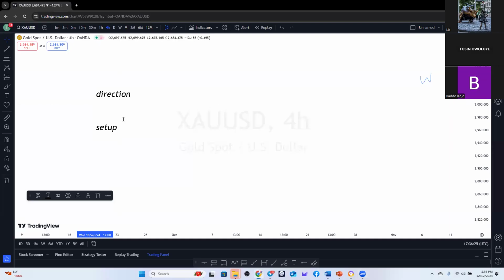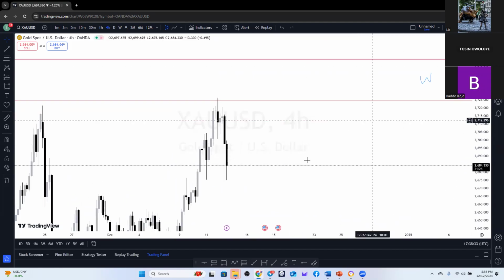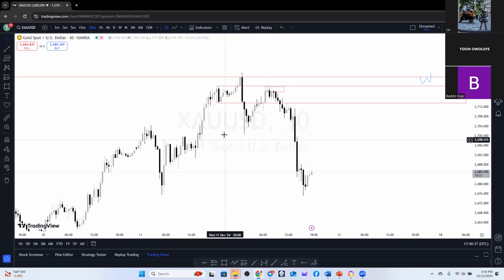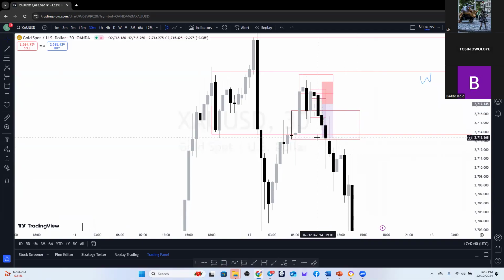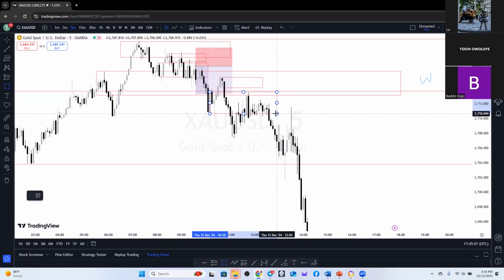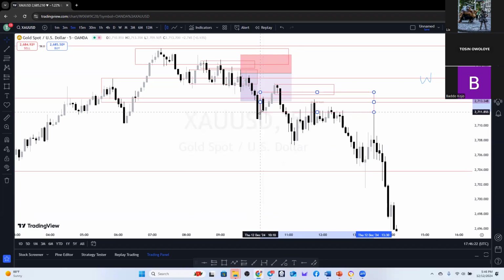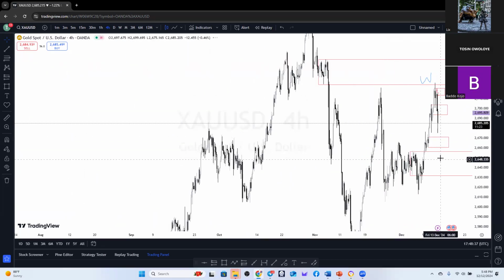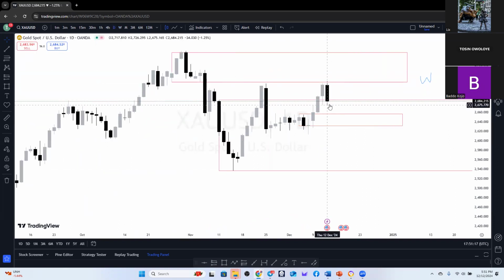kwabena lix mentorship part 5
Reactive Trading is a dynamic approach to navigating the forex markets that emphasizes adaptability and responsiveness. Unlike predictive trading methods that attempt to forecast future price movements, Reactive Trading focuses on real-time market data and agile decision-making to capitalize on emerging opportunities.
Core Principles and Concepts
a. The Use of Engulfing Patterns:
b. The Use of Support and Resistance (SnR):

Reactive Trading distinguishes itself from traditional trading methods in several key ways:
a. Every Decision is Based on Confirmation:
Unlike predictive trading, where decisions may be based solely on speculation, Reactive Trading relies on confirmation. Each trading setup is thoroughly validated before entry, reducing the risk of false signals.
b. Following Specific Criteria:
Reactive Trading adheres to a set of predefined criteria, ensuring a structured and disciplined approach to trading. These criteria include:
i. Direction: Analyzing the market's trajectory on broader timeframes, such as weekly or daily charts, to determine the overall trend direction.
ii. Setups: Selecting trading setups that align with the established trend direction, increasing the probability of success.
iii. Confirmation: Employing methods to confirm chosen setups before entry, adding an extra layer of assurance and reducing false signals.
iv. Entry: Delineating entry points based on risk levels—high risk entry (HRE), medium risk entry (MRE), and low risk entry (LRE)—to manage risk effectively.
v. Trade Management System: Implementing a comprehensive approach to managing trades, including exit strategies, stop-loss placement, and guidelines for breakeven points, to optimize profitability and minimize losses.
By adhering to these criteria, Reactive Traders can navigate the forex markets with precision and confidence, maximizing their potential for success.